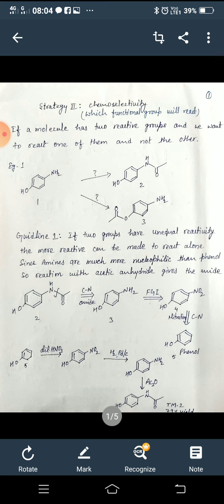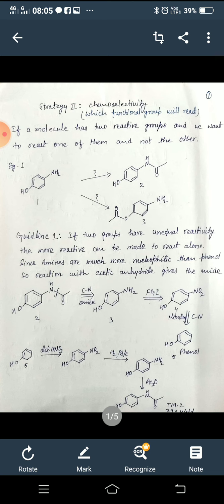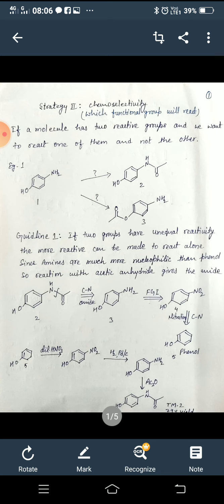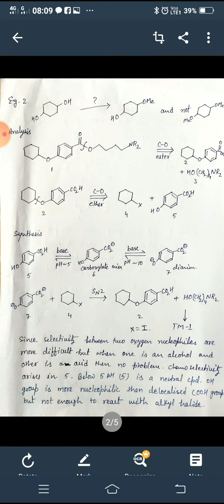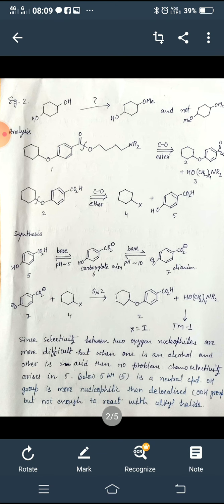M. Sc. Final organic synthesis II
Chemoselectivity